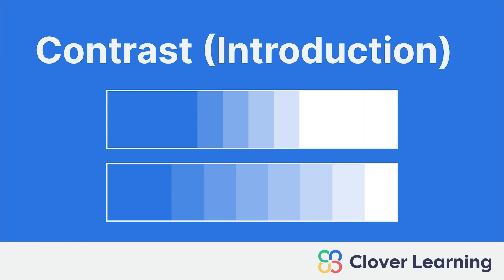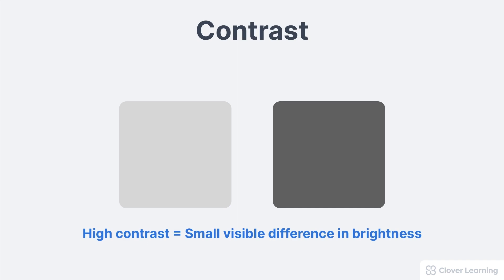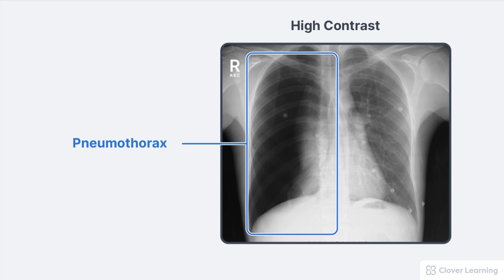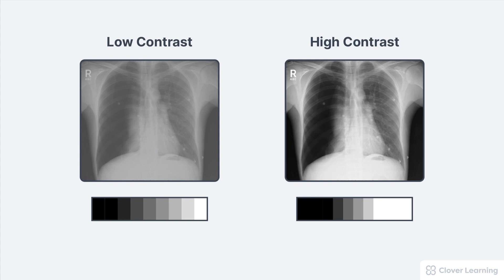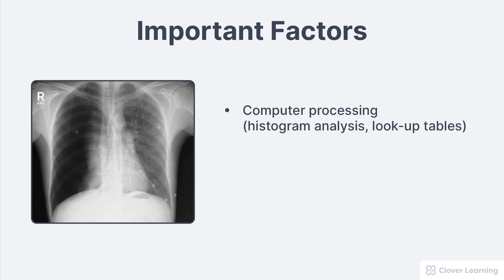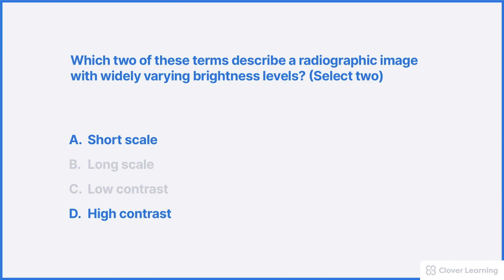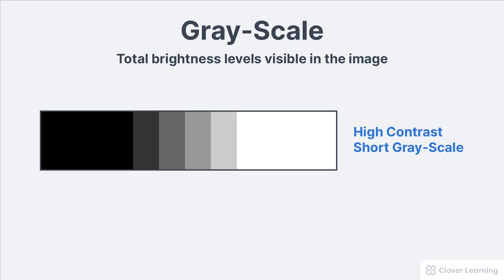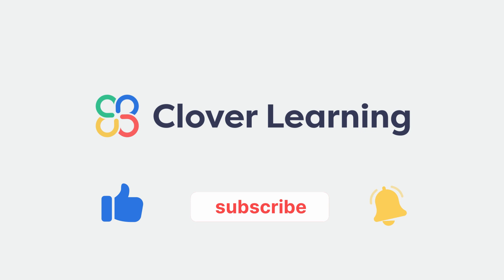Introduction to Radiographic Image Contrast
Use this link to view course details and additional lessons.

 ➡️ LESSON DESCRIPTION: This lesson’s objectives are to define contrast in a radiographic image and to define short and long gray-scale. This lesson also discusses the importance of contrast in radiographic imaging and explains what factors impact image contrast. Lesson Objectives: *Define contrast in a radiographic image *Define short gray-scale *Define long gray-scale *Discuss the importance of contrast in radiographic imaging *Explain what factors impact image contrast